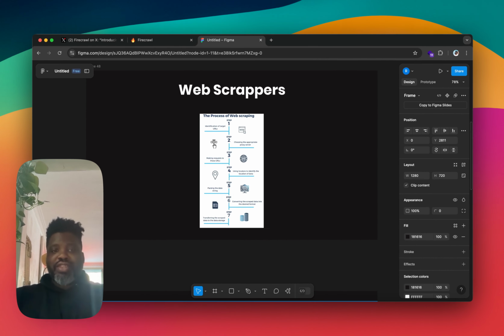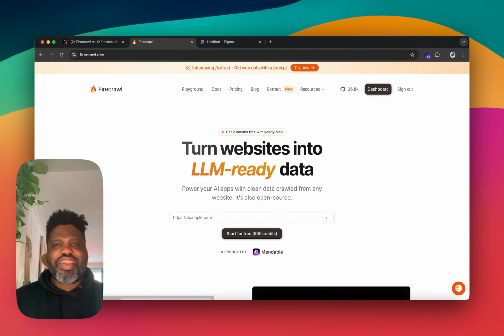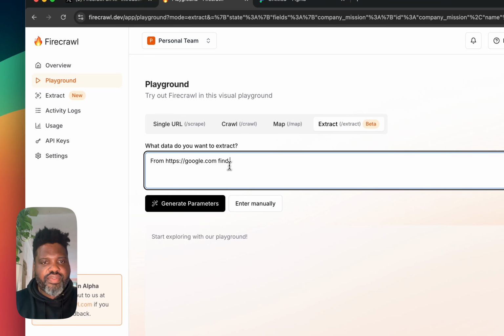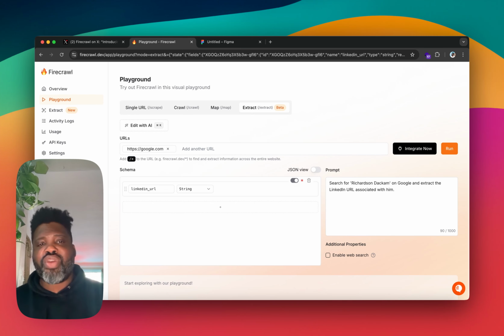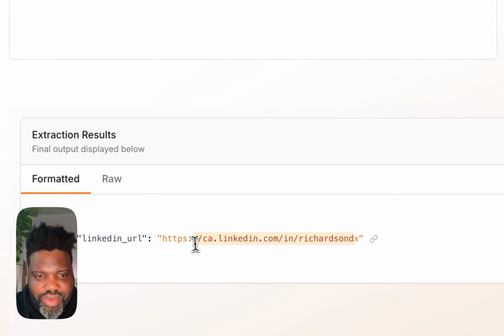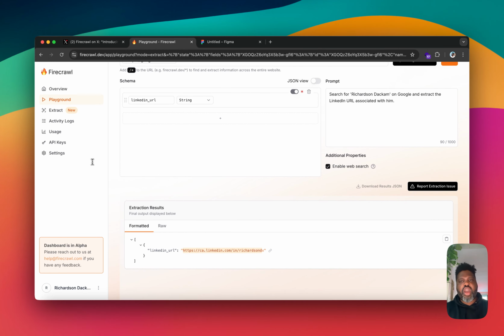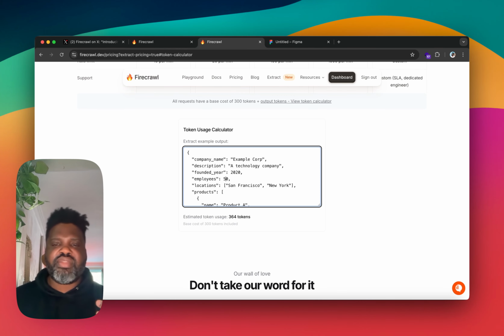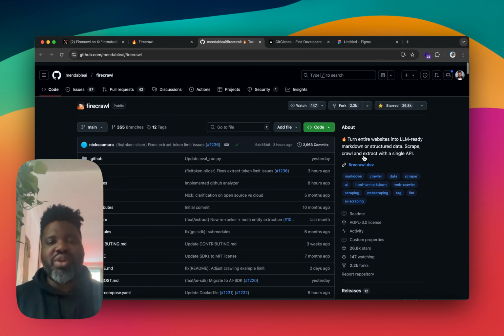This AI Scraper is So Powerful, It Feels ILLEGAL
This AI Scraper Feels ILLEGAL… But It’s Not! Web scraping just got stupid easy with Firecrawl – no more fragile scripts, just a simple prompt to extract data from any website.

In this video, I’ll show you why I love using Firecrawl, how it makes scraping effortless, and why prompt-based AI scraping changes everything.